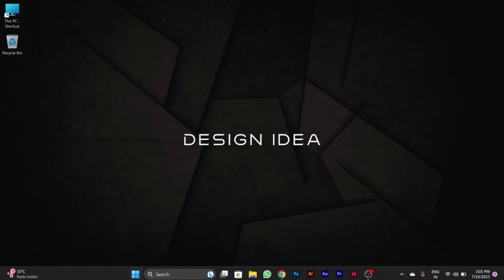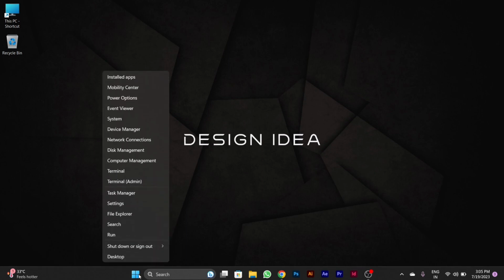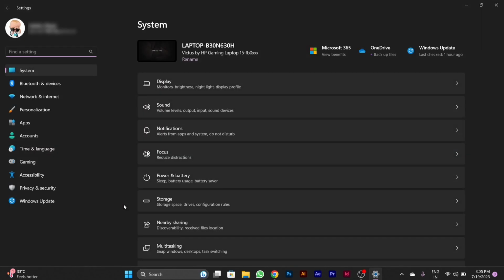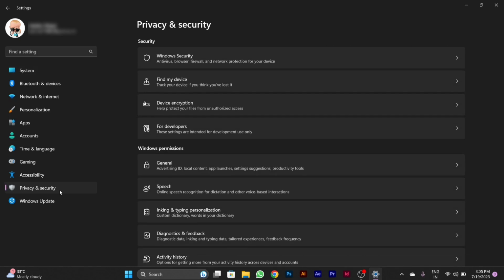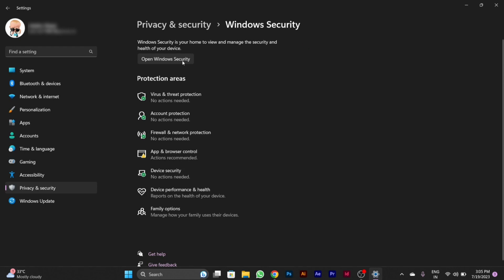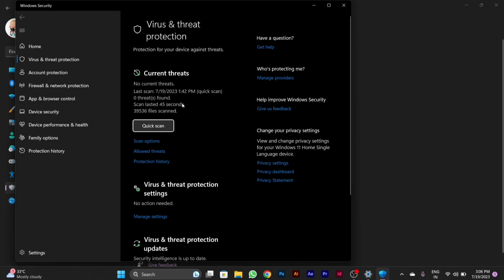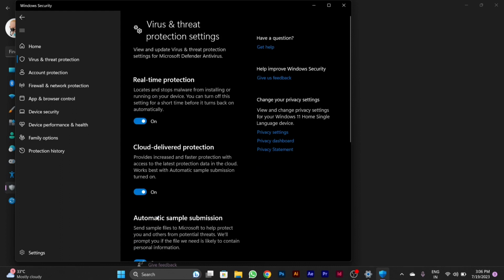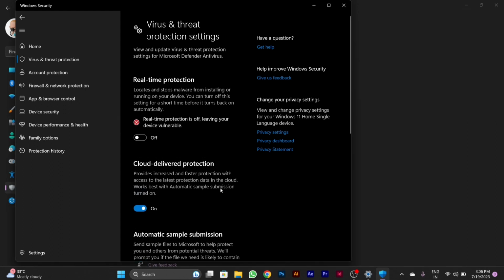How to Turn Off Or Disable Windows Defender In Windows 11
In this step-by-step tutorial, we'll guide you on how to turn off or disable Windows Defender in Windows 11. Windows Defender is the built-in antivirus and security software that helps protect your PC from threats, but there may be instances where you need to temporarily disable it for specific tasks or troubleshooting purposes.

📝 Follow the simple instructions below to disable Windows Defender in Windows 11:

⚙️ Method 1: Using Windows Security Settings

Go to the Start menu and open "Settings."
Select "Update & Security," then click on "Windows Security" in the left sidebar.
Under the "Virus & threat protection" section, click on "Manage settings."
Toggle off the "Real-time protection" switch to disable Windows Defender temporarily.

🚨 Note: Disabling Windows Defender will leave your PC vulnerable to threats, so it's essential to re-enable it after completing your task.

✅ Remember to restart your PC after making changes in Group Policy Editor or Registry Editor.
🔒 Stay cautious while disabling Windows Defender, and only do so if you're confident about the source and safety of the files you're working with. Once you've completed the task, we highly recommend re-enabling Windows Defender to ensure your PC's ongoing protection against malware and other threats.